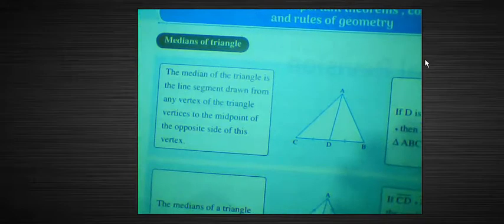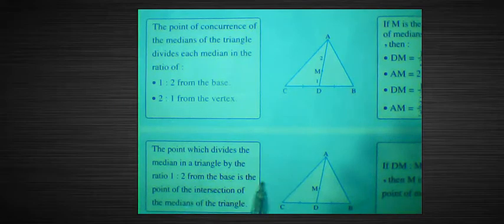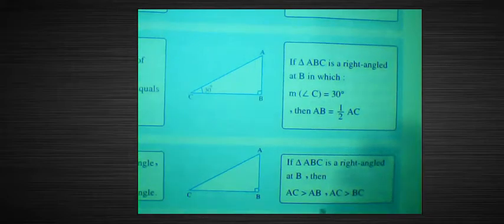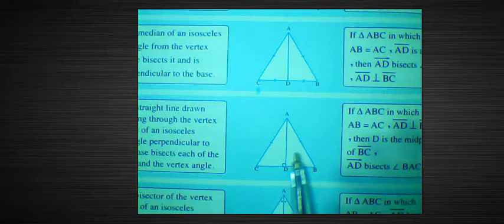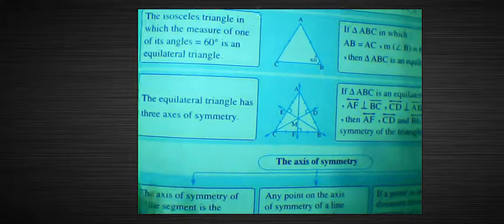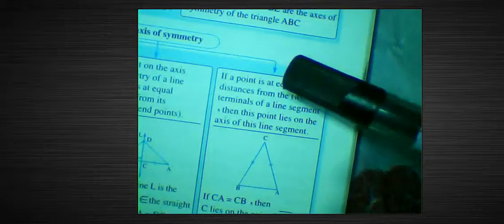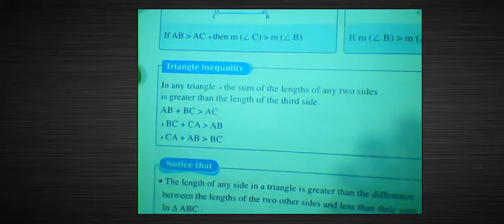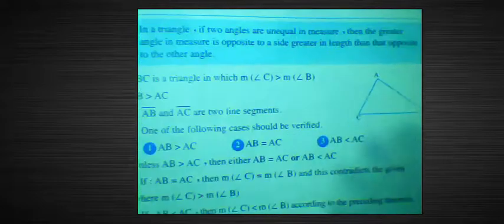حل إمتحانات المعاصر الصف الثاني الاعدادي لغات =مراجعه هندسه/prep 2 =maths= =revision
الثاني الاعدادي لغات =مراجعه هندسه/prep 2 =maths= geomatry=revisionprep2#maths#quize1#algebra#unit 1prep 2#math#quizzes 3#algebra#unit 1
منهج Math للصف الثانى الاعدادى لغات ترم تاني
المعاصر ماث تانية اعدادى ترم اول
كتاب math للصف الثاني الاعدادى لغات
كتاب المعاصر math للصف الاول الاعدادى pdf ترم اول
تحميل كتاب المعاصر في الرياضيات للصف الثاني الاعدادى pdf 2021
تحميل كتاب المعاصر math للصف الثانى الاعدادى لغات pdf
تحميل كتاب المعاصر math للصف الاول الاعدادى لغات 2020
تحميل كتاب المعاصر في الرياضيات للصف الثاني الاعدادى pdf
كتاب المعاصر math للصف الثانى الاعدادى pdf الترم الثانى 2020
تحميل كتاب المعاصرصف الثانى الاعدادى pdf
تحميل كتاب المعاصر في الرياضيات للصف الثانى الاعدادى pdf 2020
كتاب المعاصر فى الرياضيات للصف الثانى الاعدادى الترم الاول 2017
تحميل كتاب المعاصر ماث الصف الثانى الاعدادى
منهج Math للصف الثانى الاعدادى لغات ترم ثانى
تحميل كتاب المعاصر في الرياضيات للصف الثاني الاعدادى pdfprep2#maths#quize1#algebra#unit 1prep 2#math#quizzes 3#algebra#unit 1
كتاب الرياضيات للصف الثاني الاعدادى الترم الأول
شرح ماث تانية اعدادى ترم او
3

منهج ماث تانية اعدادى ترم ثانى
منهج Math للصف الثانى الاعدادى لغات ترم اول
بوكليت ماث تانية اعدادى
كتاب المعاصر تانية اعدادى pdf
مراجعة ماث تانية اعدادكتاب المعاصر فى الرياضيات للصف الثانى الاعدادى الترم الاول 2017
شرح ماث تانية اعدادى ترم اوprep2#maths#quize1#algebra#unit 1prep 2#math#quizzes 3#algebra#unit 1
3

مراجعة ماث تانية اعداد
3